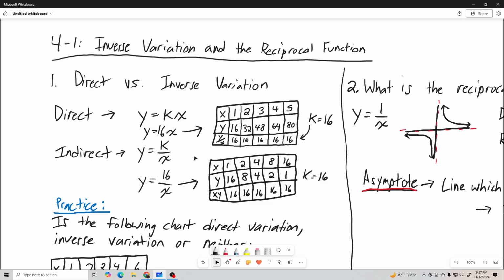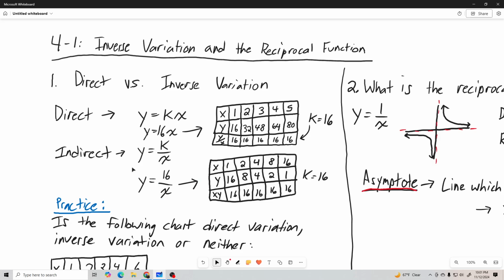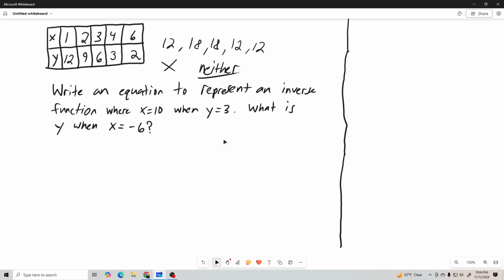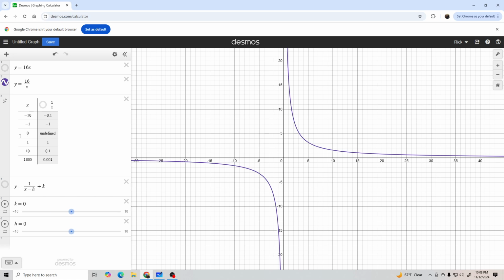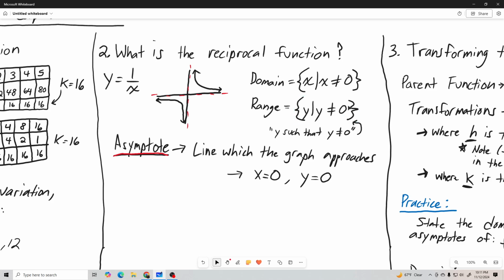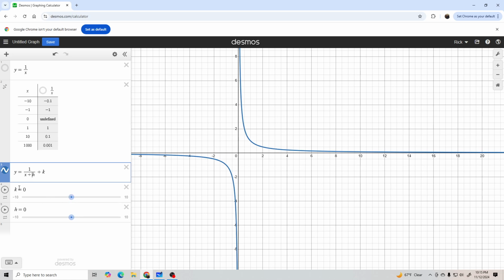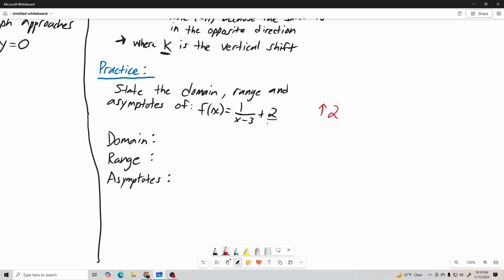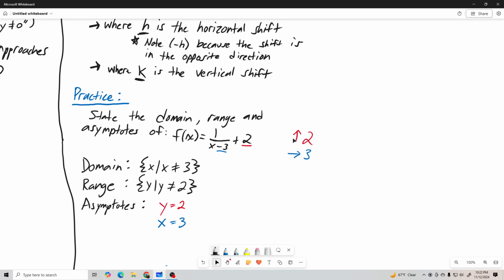4 1 Inverse Variation and the Reciprocal Function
0:00 Direct vs Inverse (Indirect) Variation
9:42 What is the Reciprocal Function?
15:41 Transforming the Reciprocal Function